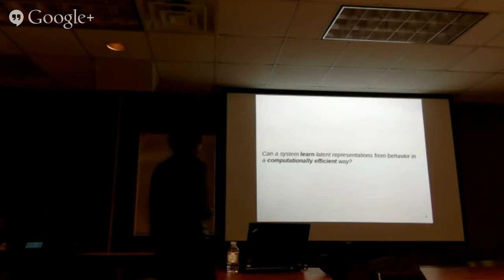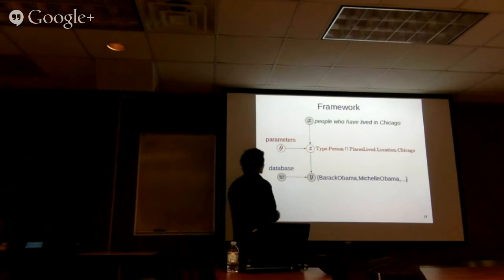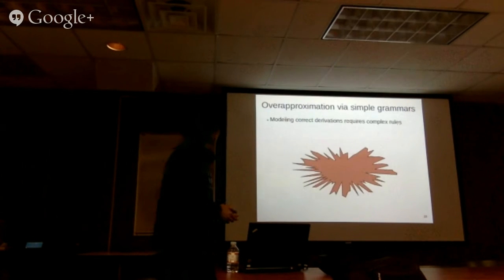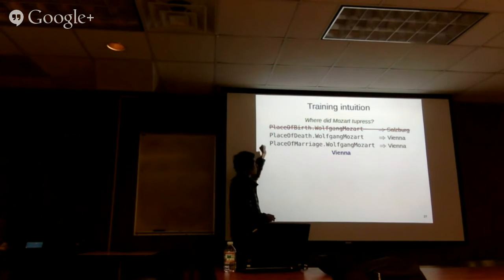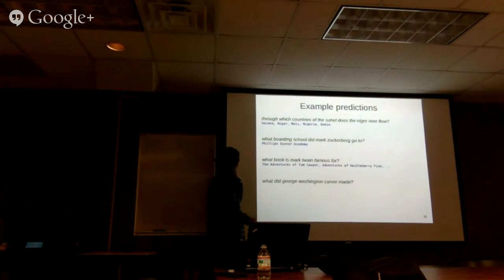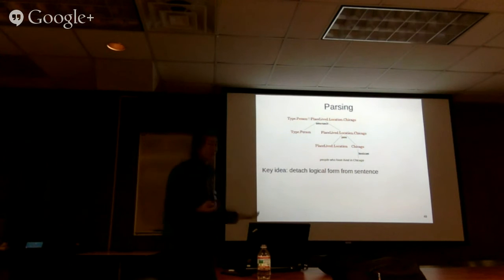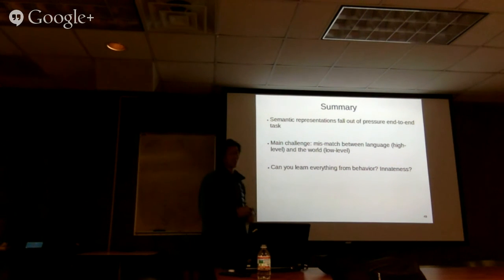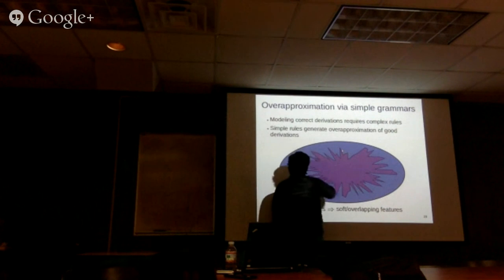Percy Liang's Spring 2015 CLS Talk@Rochester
Center for Language Sciences Speaker Series at Brain and Cognitive Sciences at University of Rochester: Percy Liang's talk on "Learning to Execute Natural Language"